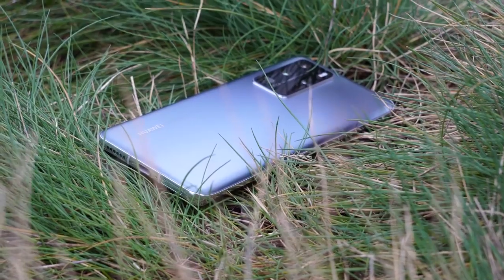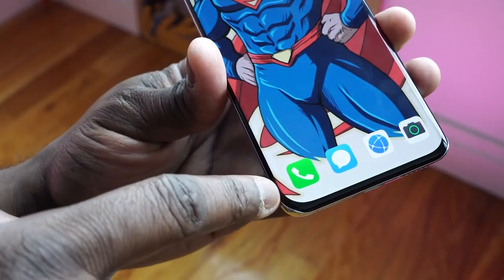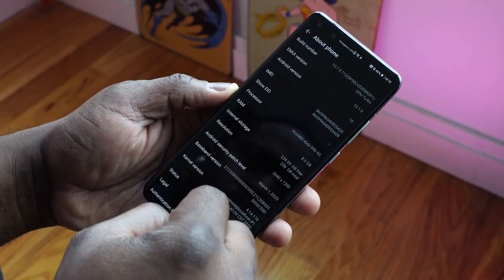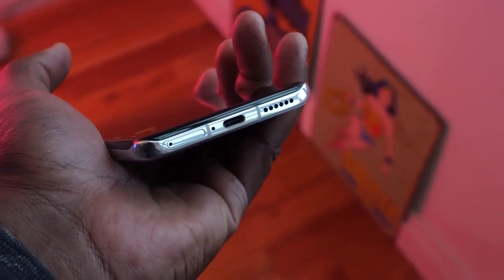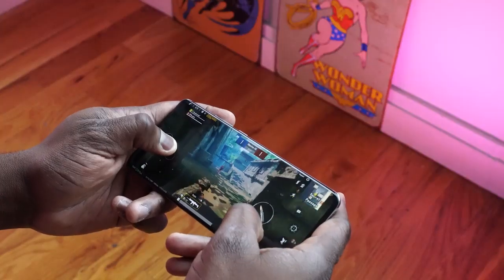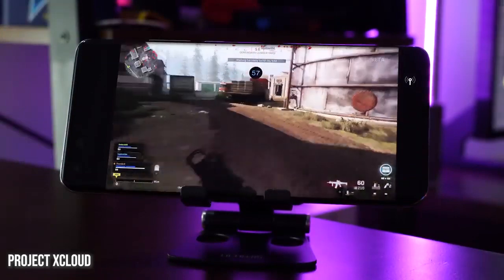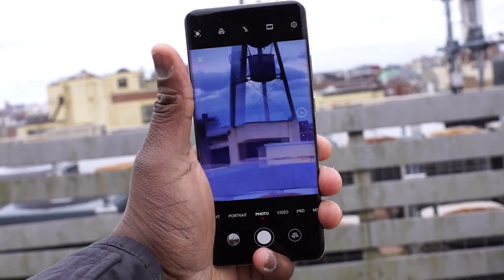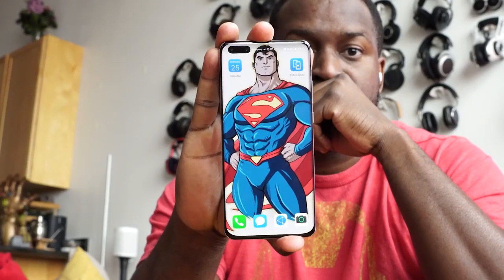Huawei P40 Pro Gaming First Test.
Awesome gaming experience